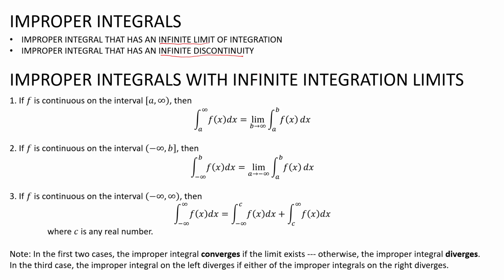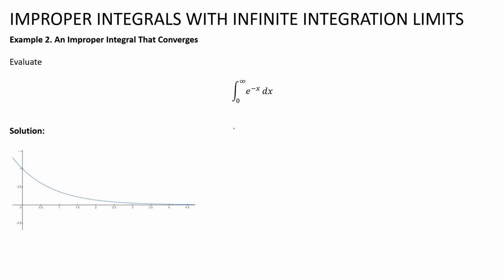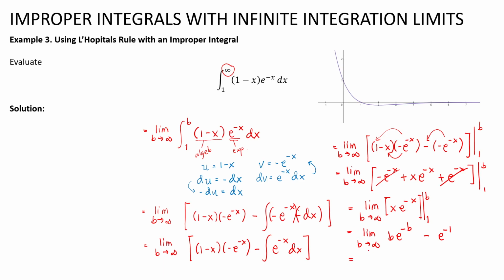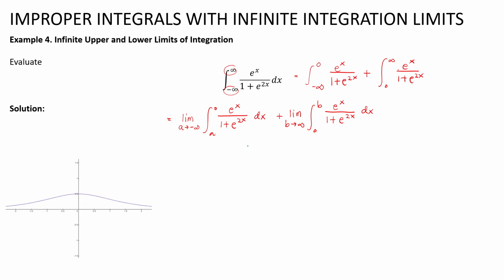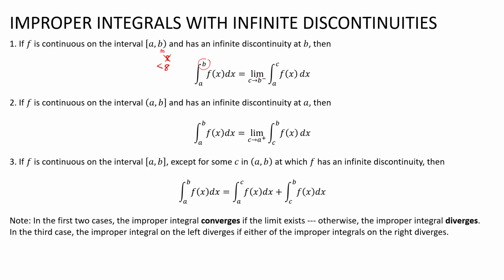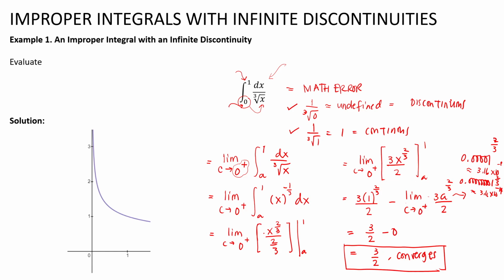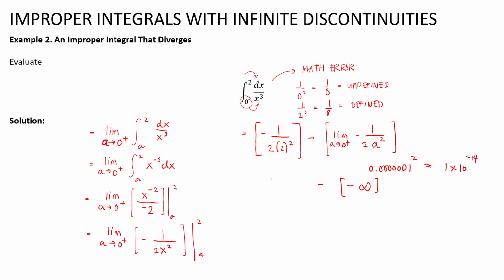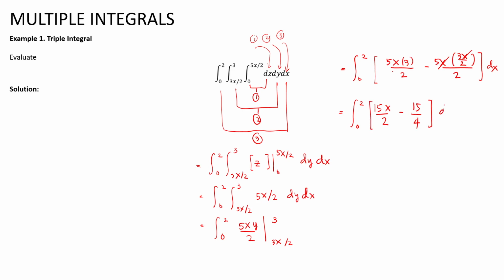Gr 10 & 11 Improper Integrals & Multiple Integrals